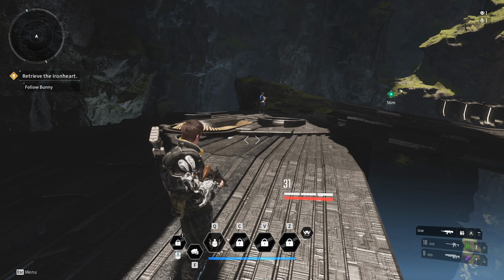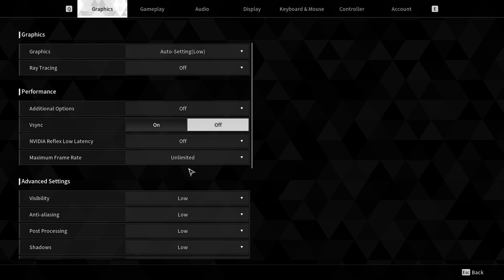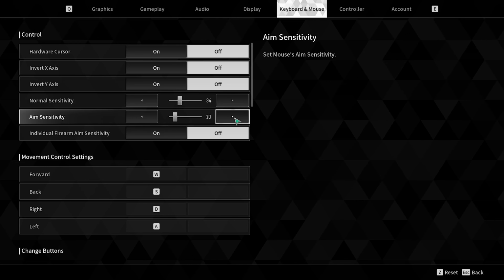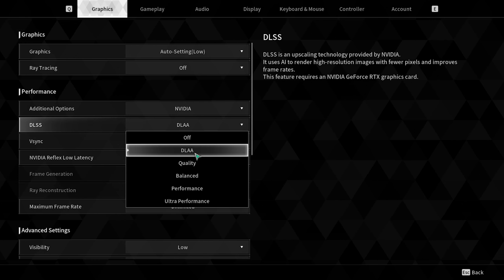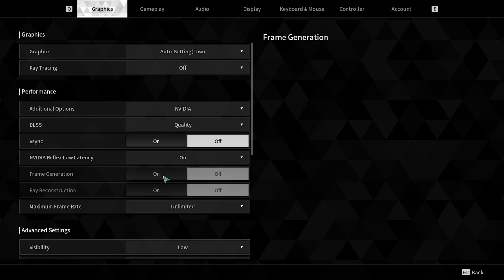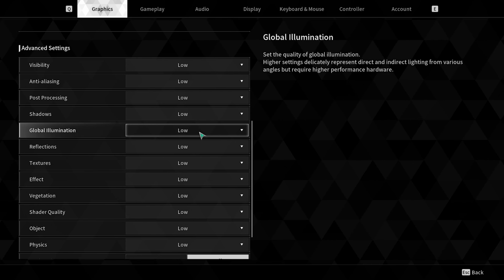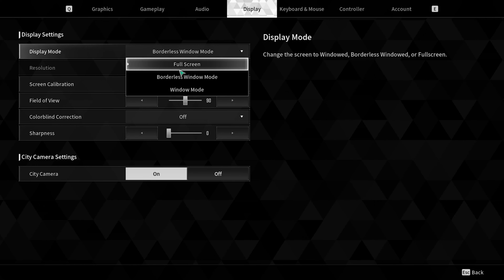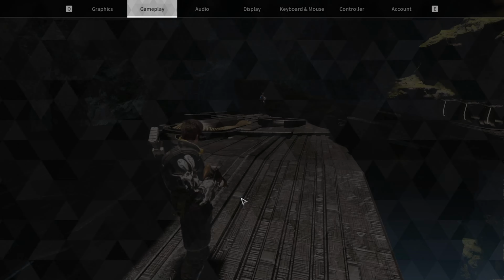BEST Optimization Guide | The First Descendant | Max FPS | Best Settings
Playing The First Descendant and aiming for optimal performance and visuals? Looking to boost your FPS? Don't worry—we've got plenty of small tweaks and tips that can help you maximize your gaming experience. By the end, you'll be enjoying high, smooth FPS with our best settings optimization guide

CHAPTERS :
0:41-MOTION BLUR AND FPS
2:56-FIX MOUSE | AIM SETTINGS
3:48-UPSCALING
7:28-FRAME GENERATION
9:35-RESOLUTION, HDR, FIELD OF VIEW
10:48-CONCLUSION

THIS VIDEO ALSO ANSWER FOLLOWING QUESTION :
Best optimization guide for First Descendant
The Best optimization guide for First Descendant